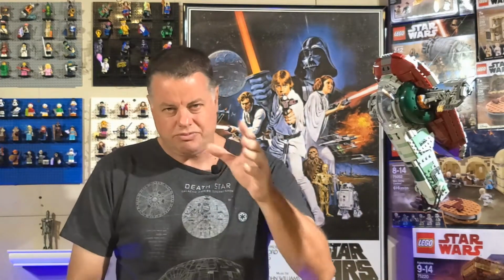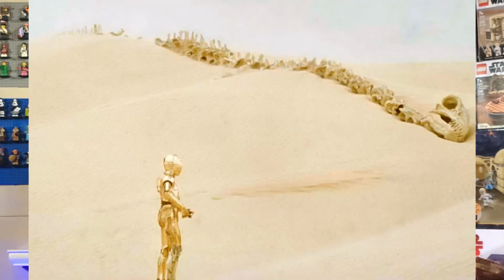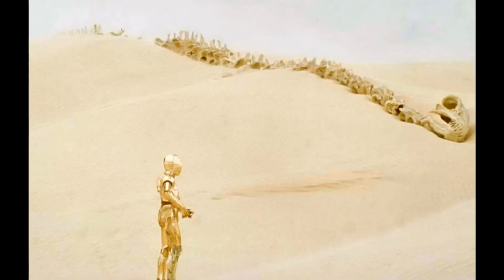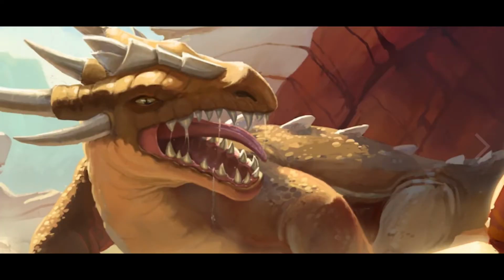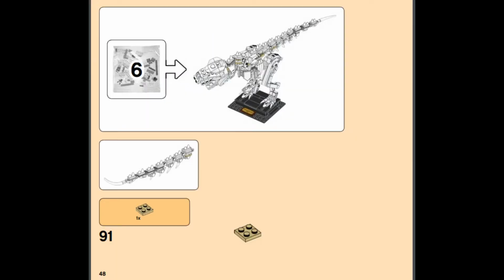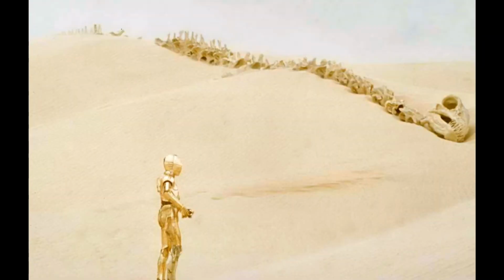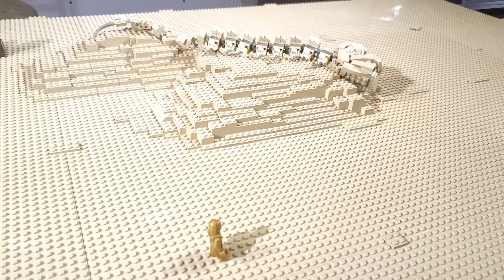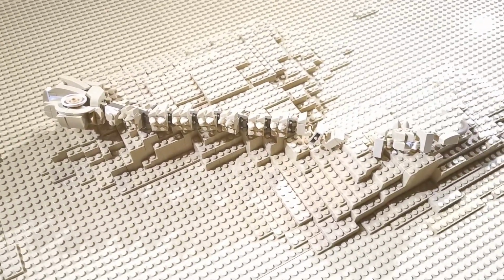LEGO STAR WARS Tatooine MOC Build - Episode XIV - The Krayt Dragon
In this video we build a Dino-Fossil otherwise known as the Krayt Dragon or the giant fossil that C-3P0 encounters on Tatooine.

Lobricks is a  channel dedicated to Star Wars and Legos. This MOC series will feature a step by step build of a giant Tatooine Lego display among other things including  Lego product reviews.

If you want to send us some feedback by e-mail hit us up at: